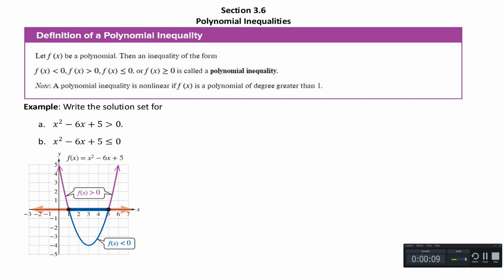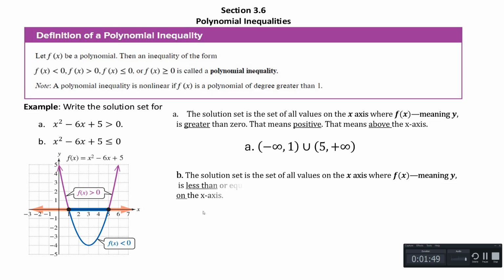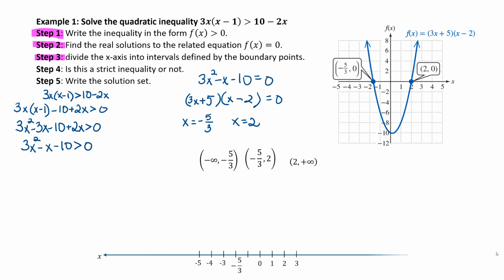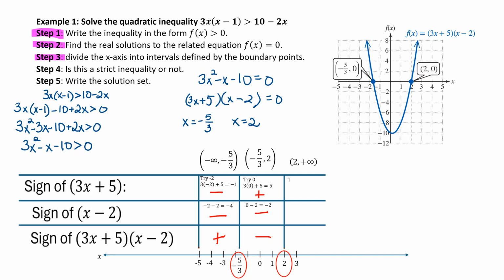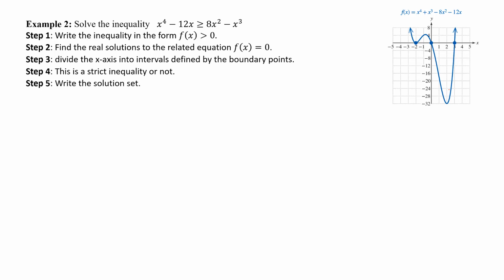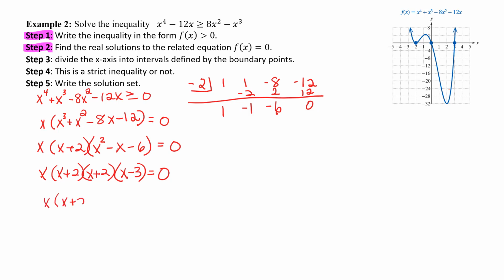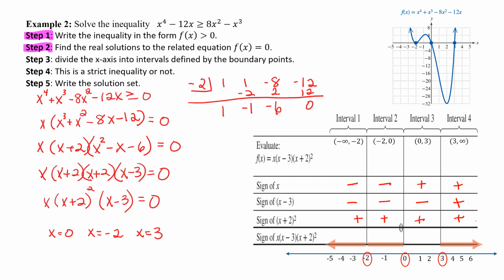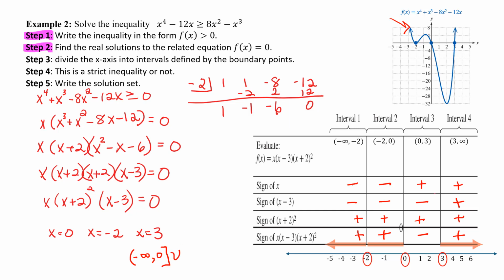Section 3 6 part 1